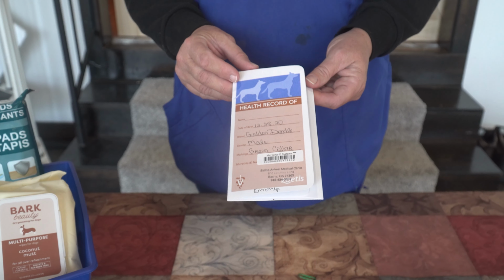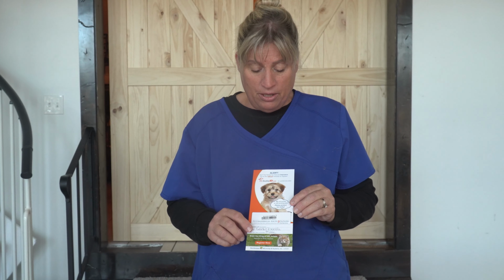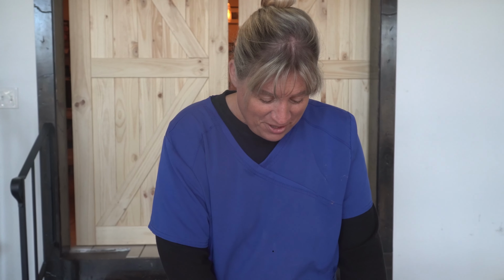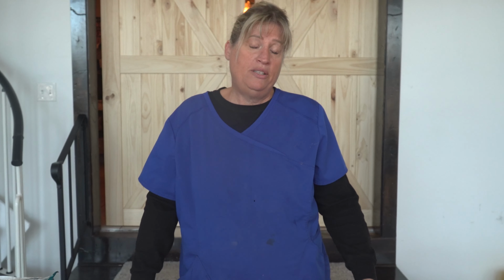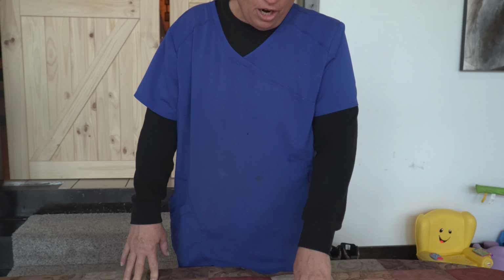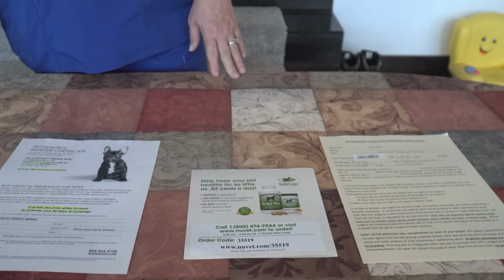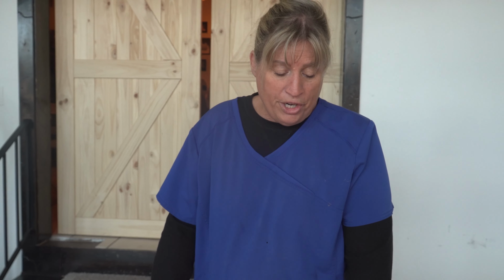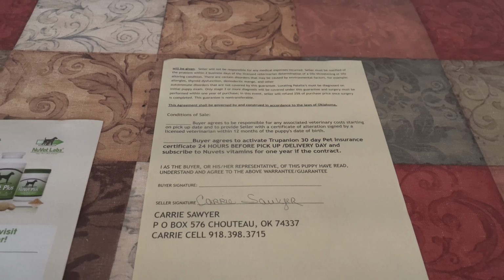What Comes With My Puppy | Rising Star Golden Doodles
One of our most frequently asked questions is, "What comes with my puppy?". In this video, we show you exactly what comes with your new Rising Star Golden Doodle Puppy!